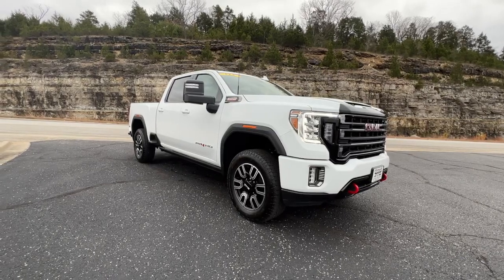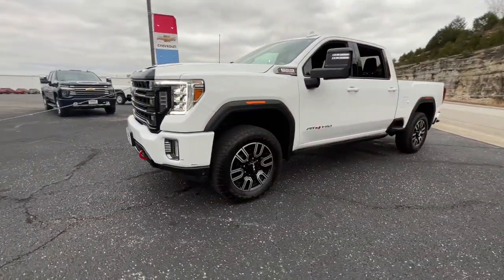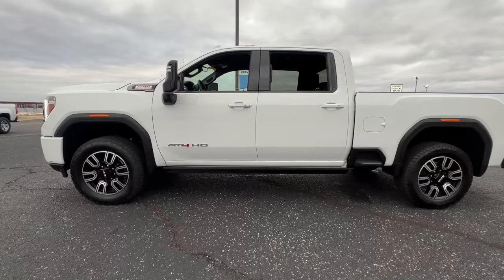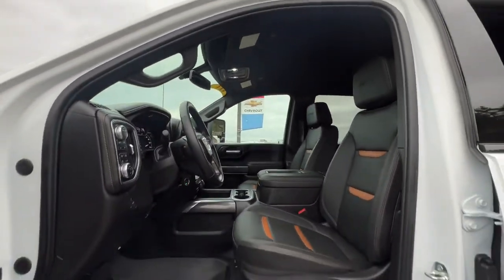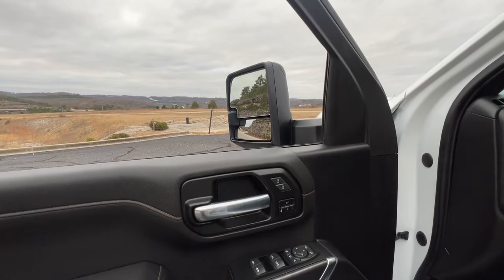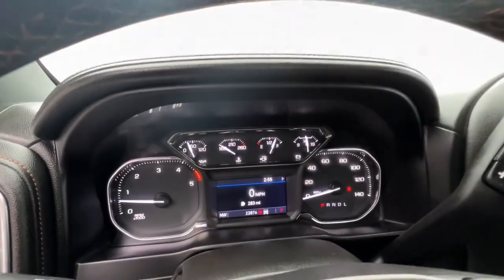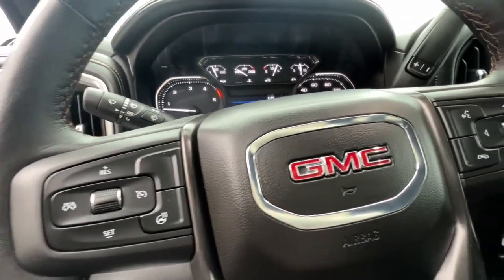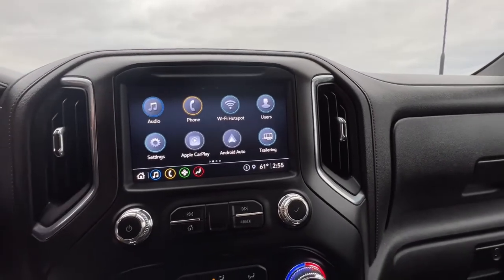2022 GMC Sierra_2500HD Branson, Forsythe, Ozark, Kimberling City, Harrison, MO 12638A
Summit White Used 2022 GMC Sierra_2500HD AT4 available in Branson, Missouri at Pinegar Chevy Buick GMC Branson. Servicing the Forsythe, Ozark, Kimberling City, Harrison, MO area.